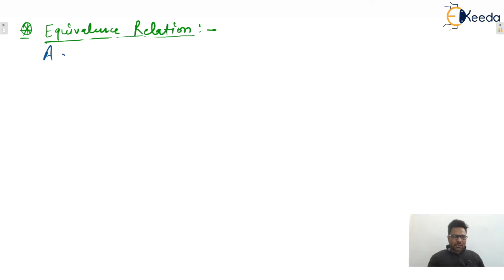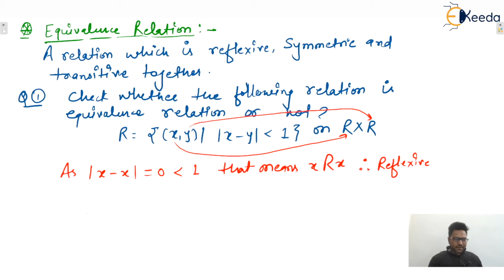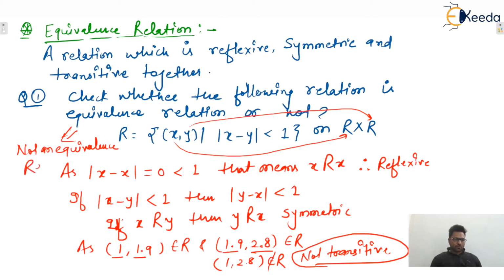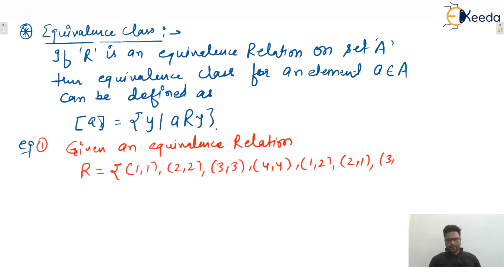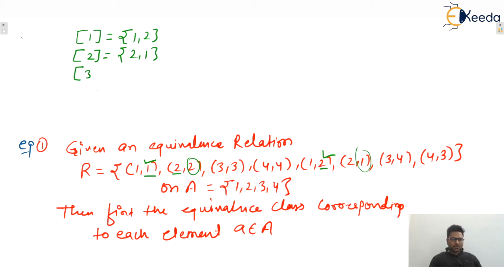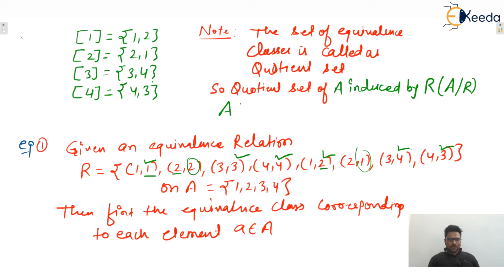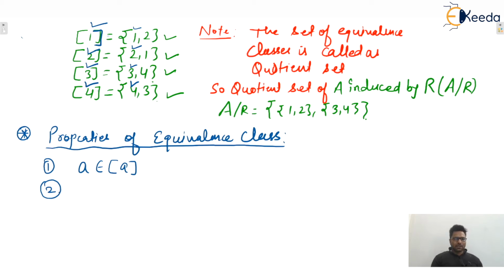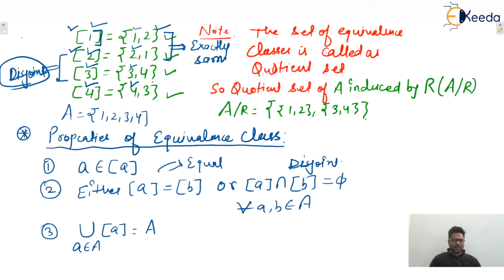Equivalence Relations And Equivalence Classes: The Basics | GATE Computer Science Engineering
Welcome to our latest video tutorial on **Equivalence Relations and Equivalence Classes: The Basics**. This video is designed to help GATE Computer Science Engineering aspirants and anyone interested in understanding the fundamental concepts of equivalence relations and equivalence classes.

In this tutorial, we will cover:
- Definition and properties of equivalence relations
- Understanding equivalence classes

Our aim is to make these complex mathematical concepts easy to understand with clear explanations and step-by-step processes. Whether you're a GATE aspirant or a computer science enthusiast wanting to deepen your understanding, this video is for you.

Leave your questions or comments below, and we'll do our best to address them in future videos. Happy learning!